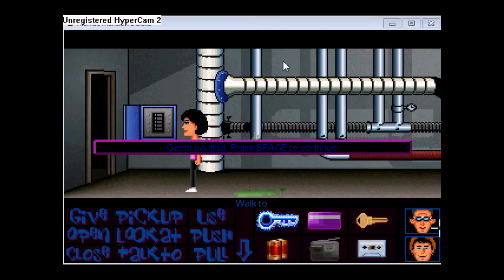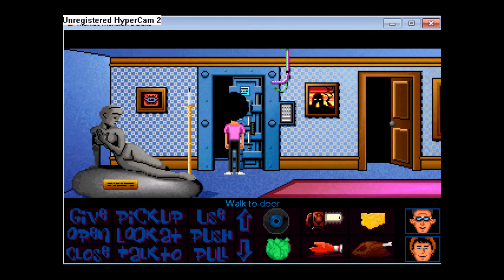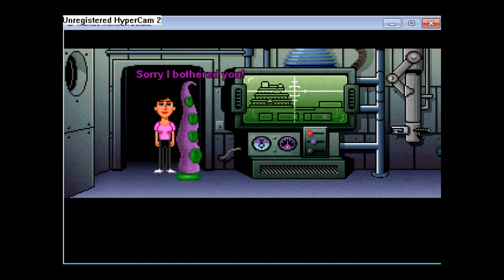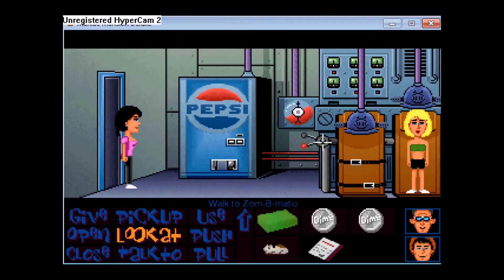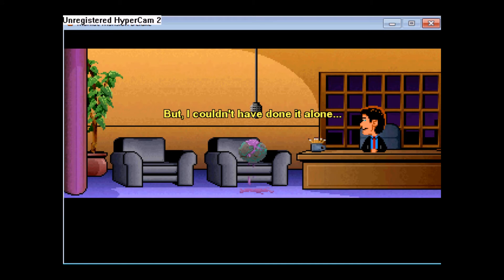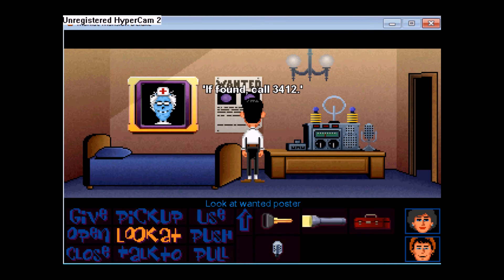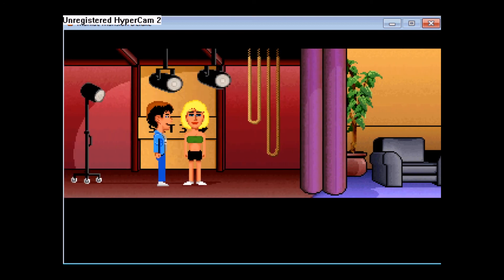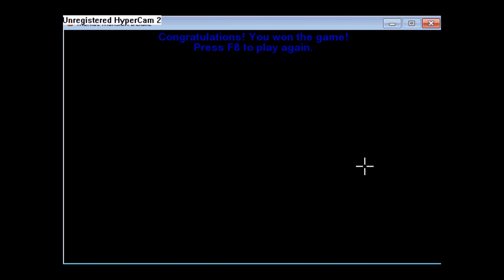Let's play Maniac Mansion Deluxe - 8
The end of the game, with 2 endings fit in none the less.  I was a bit surprised to see that they left the 2nd ending in, wondering if they left the exploding hamster in as well.